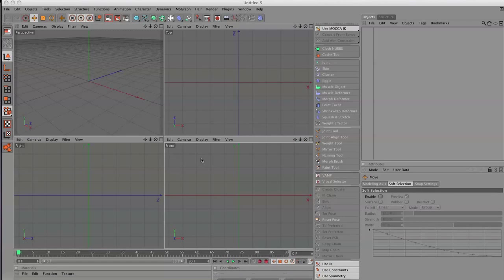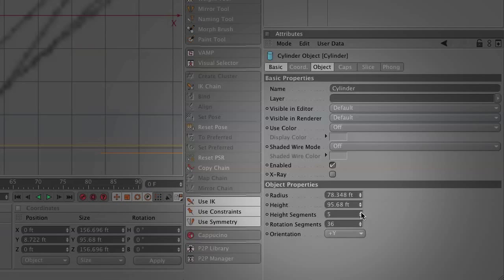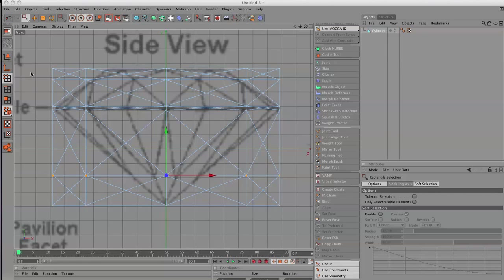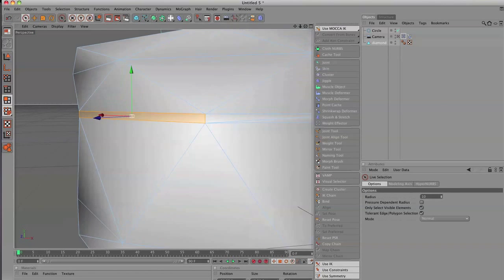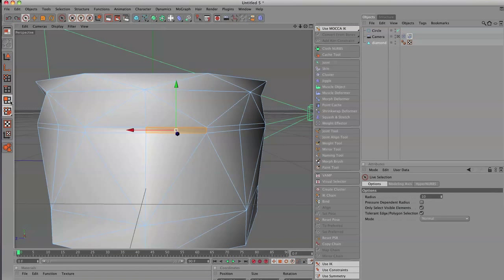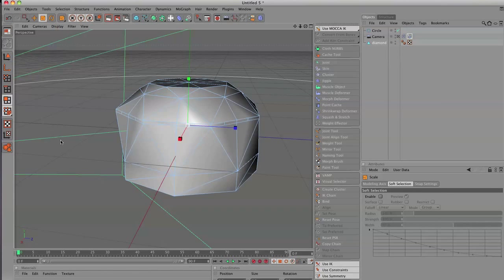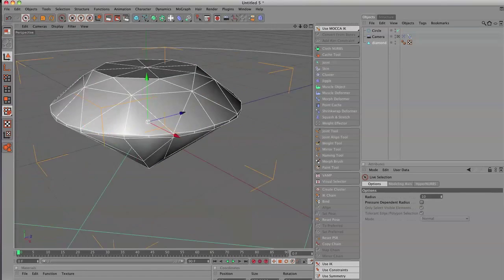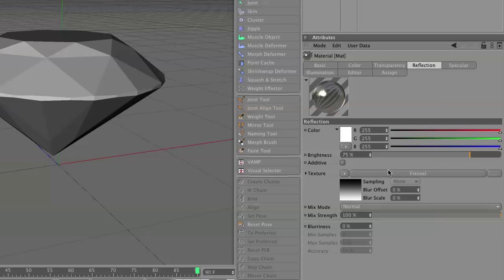Tutorial 6 - Diamonds - Part 1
Put together this quick-er tutorial on how to make a diamond.  It goes over the way I would model one, then a little info about caustics, and finally how to get that prism effect.  Also, C4D and AE are put into one file.  P.S. - this is a quick render.  If you really want to do a high detail rendering, you want to turn on anti-aliasing to best rather than geometry.  But that will also increase your render times and I am not known for my patience.  Enjoy!